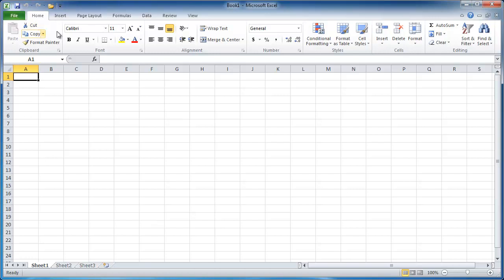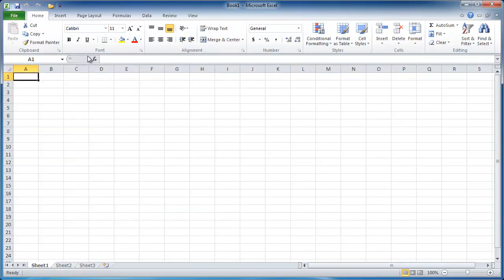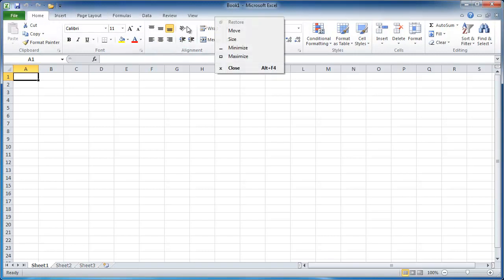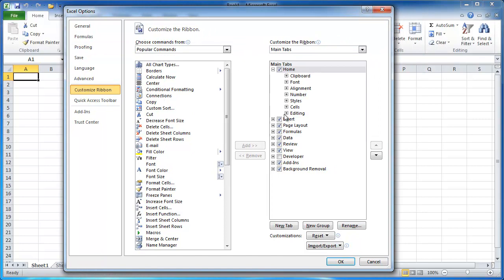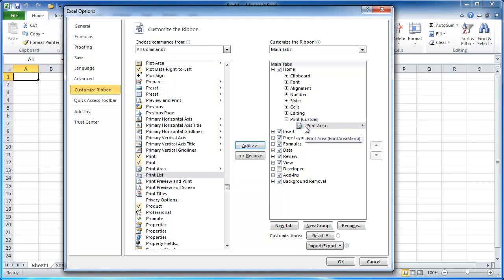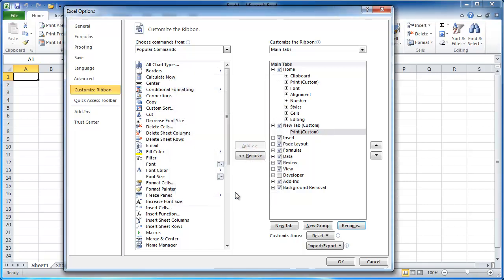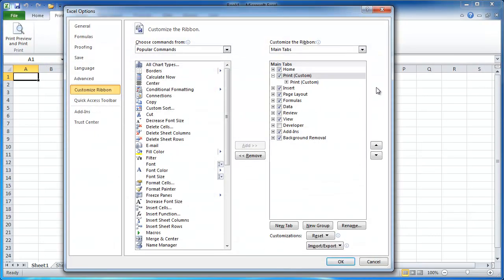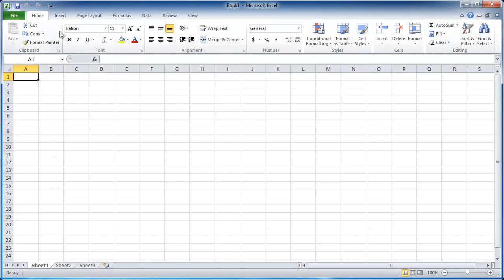Excel Ribbon customization made easy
A brief overview of the Excel Ribbon interface and how to customize the tabs and groups in the Ribbon